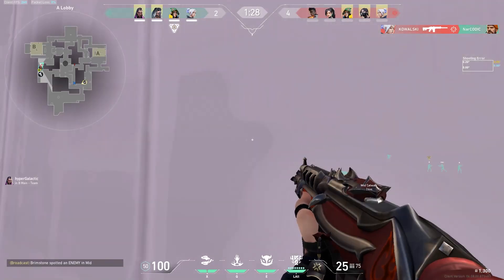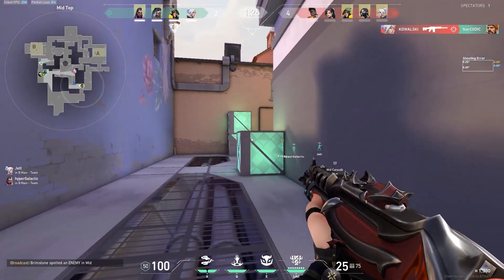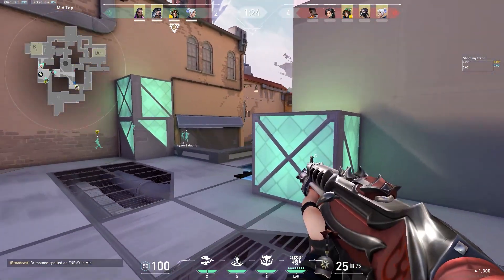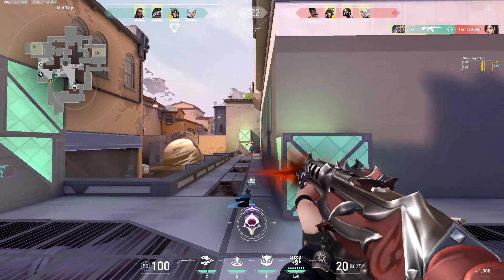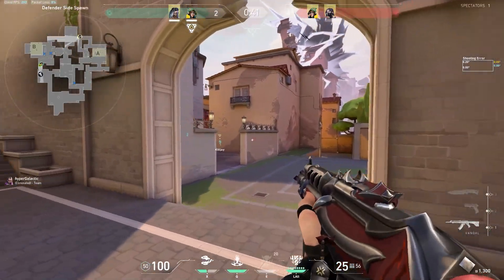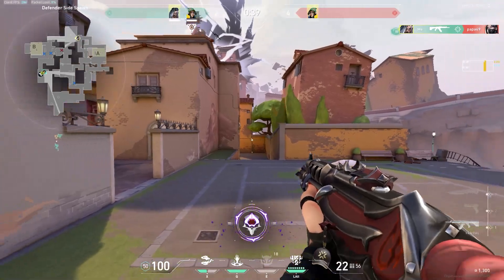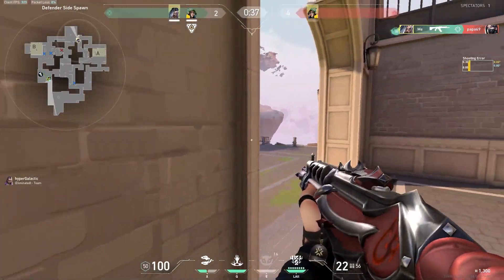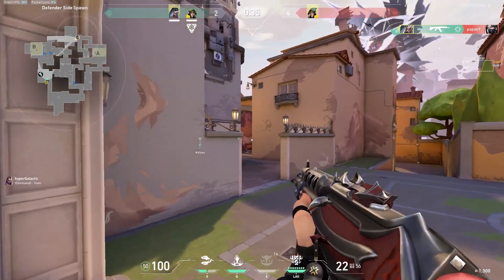REYNA IS BROKEN | RAZER VIPER MINI | STAPLEGUN | CLICK TO KNOW